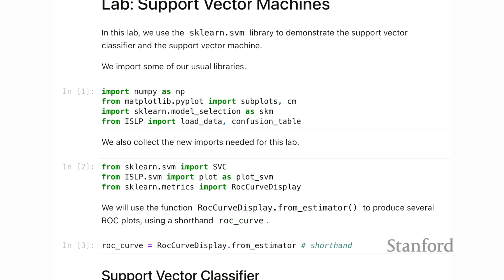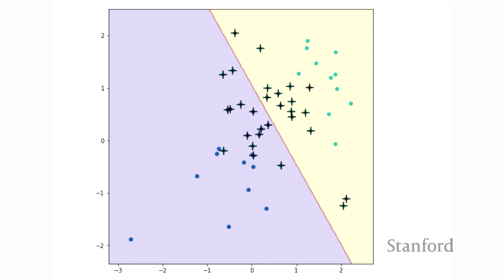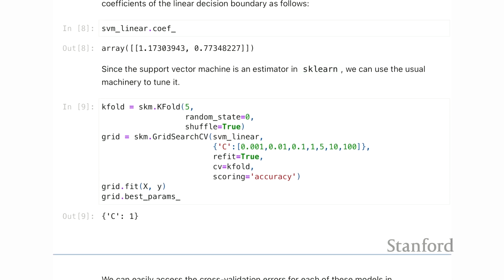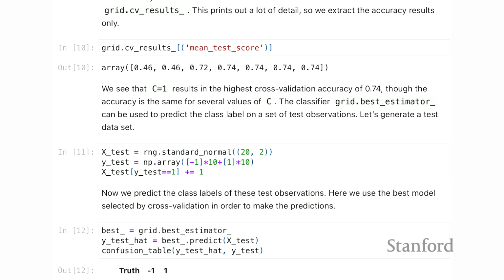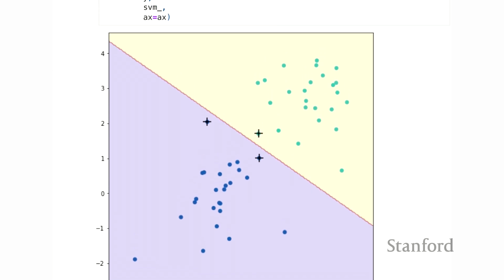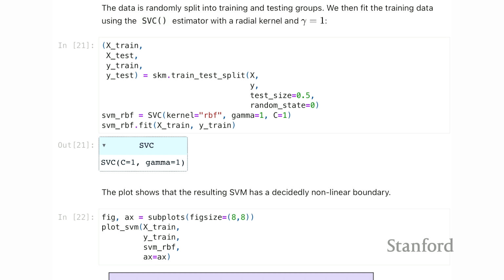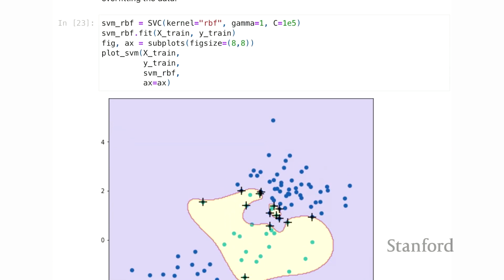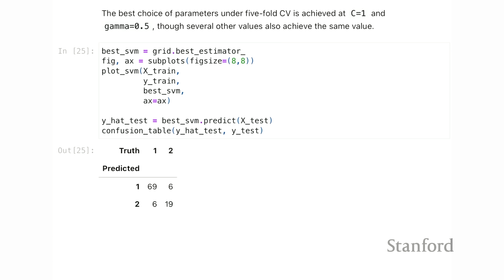Statistical Learning: 9.Py Support Vector Machines I 2023